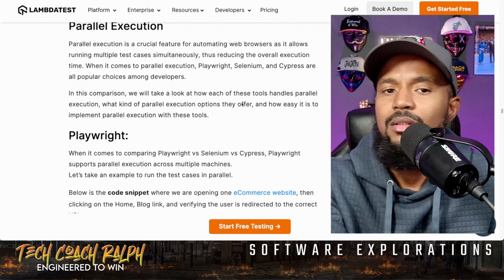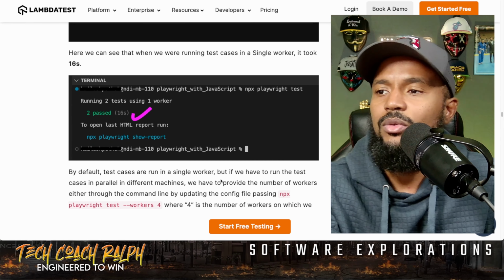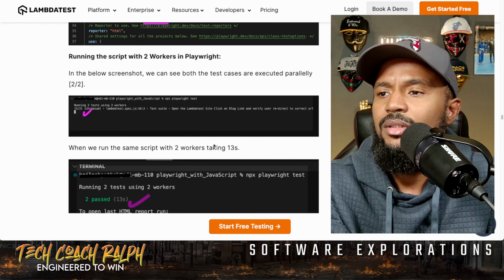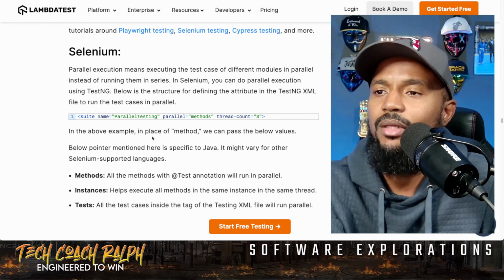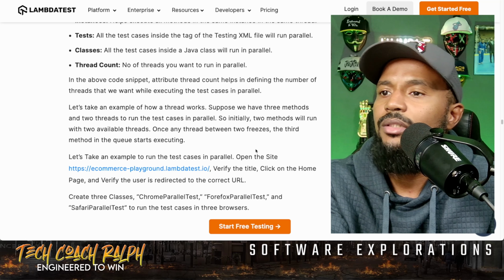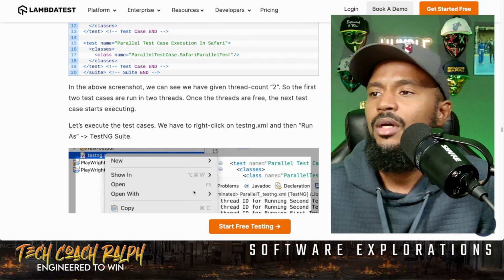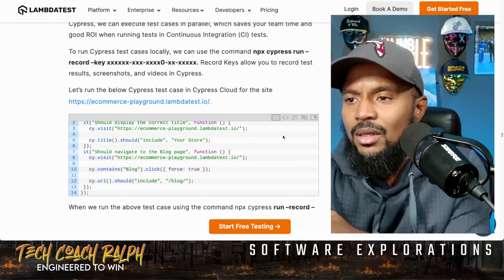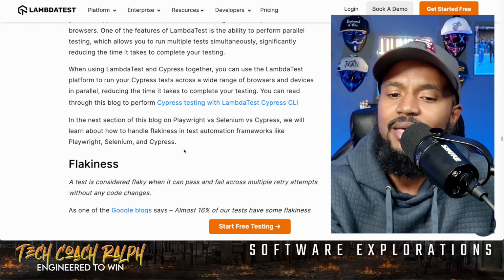🚀 Parallel Testing in Selenium, Cypress, and Playwright - Part 3 🚀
Welcome back to the ultimate testing toolkit showdown! In this third installment of our comparison series, we dive deep into the world of parallel testing with Selenium, Cypress, and Playwright.

⚙️ What's Covered:
Parallel Execution: Explore the parallel testing capabilities of each framework.

Scalability: Learn how these tools handle large test suites simultaneously.
Performance Metrics: Compare the performance metrics and execution speed.

Configuration Tips: Discover best practices for configuring parallel testing setups.

🤝 Community Insights:
Hear from testing experts and developers who share their experiences with parallel testing using Selenium, Cypress, and Playwright. Join the discussion and exchange ideas.

🔗 Resources:
Access additional resources, links, and documentation for further exploration of parallel testing with these powerful automation tools.

📌 Part One & Two Recap:
Missed the earlier parts of our series? Catch up on the Selenium vs. Cypress vs. Playwright comparison by checking out Part One and Two.